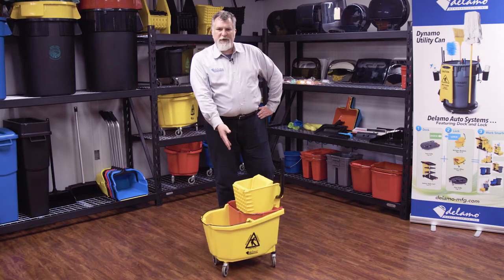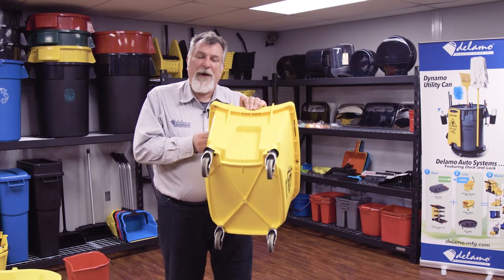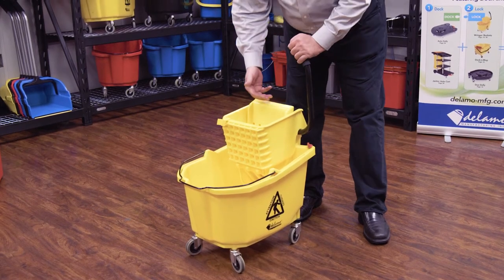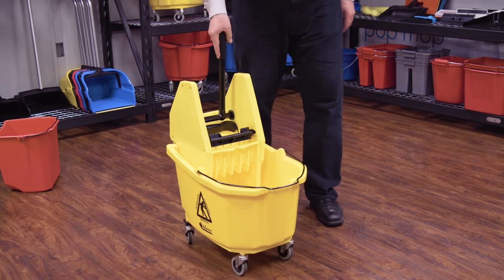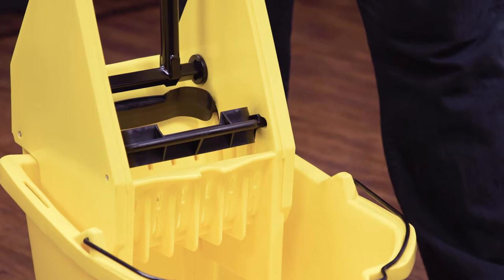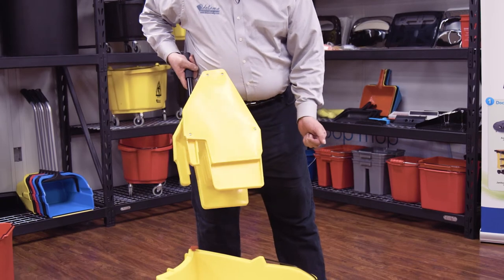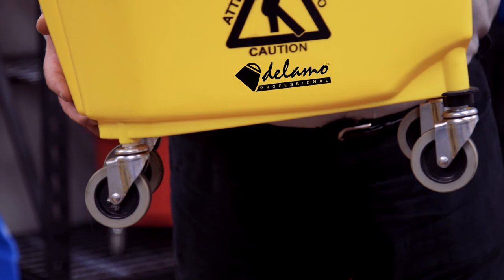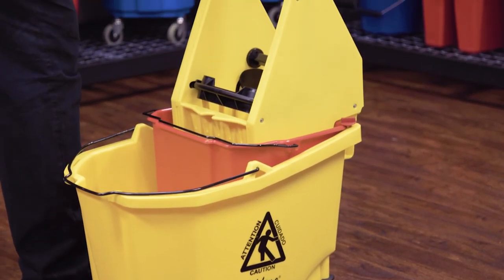Delamo Wringer Bucket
Commercial grade industrial plastic molded in classic Caution Yellow. Attached 3” non-marking casters, comfort grip, form fit bail wire and easy to clean. Bucket features reinforced double wall rim and thick wall construction. Down press wringer has dual drive nylon gear mechanisms for heavy-duty performance and long life.